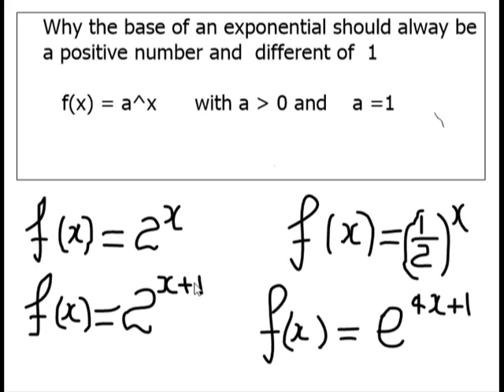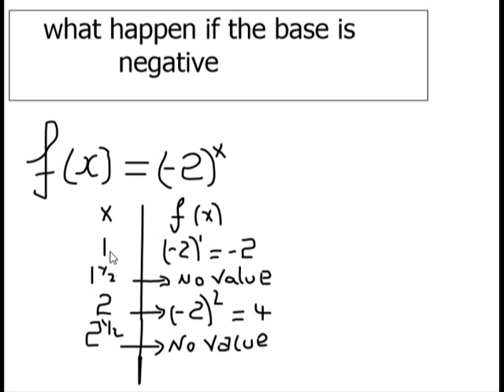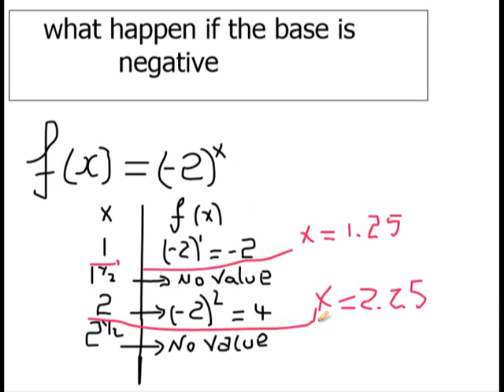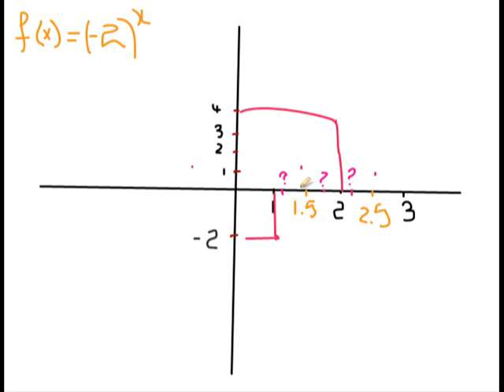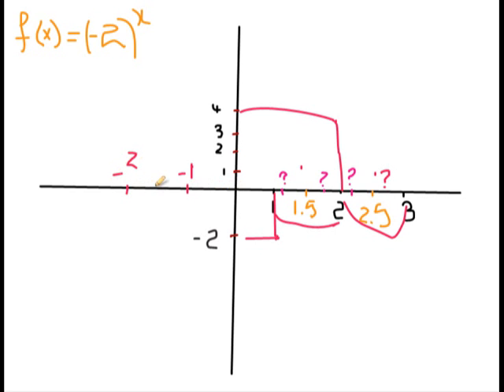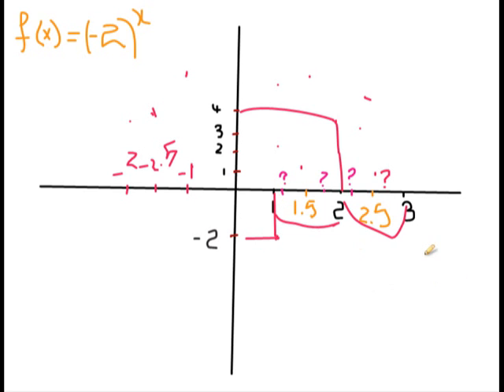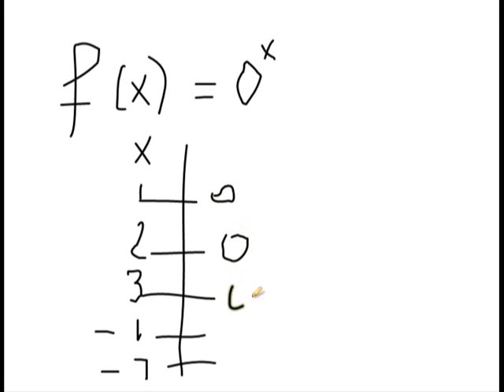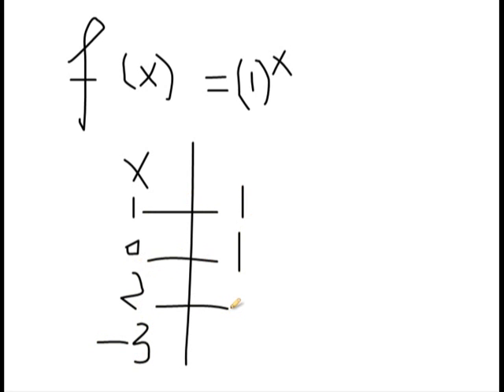Base of an exponential function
We explain here why the base of any exponential function is alway positive and different of 1